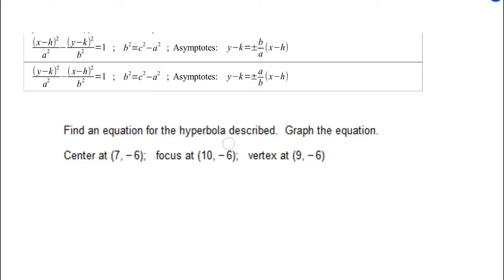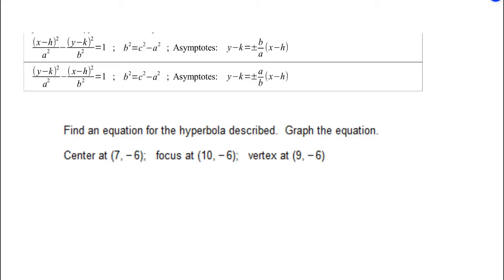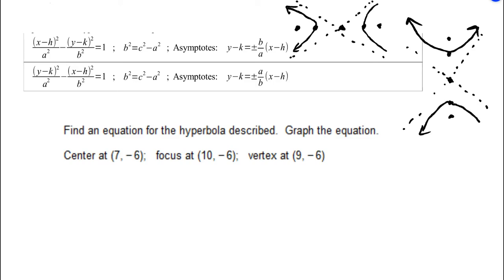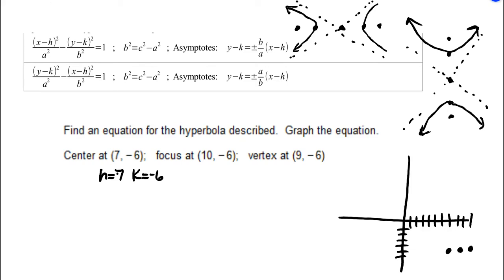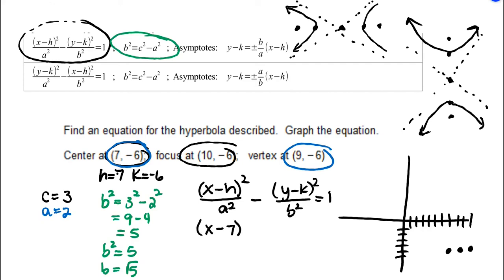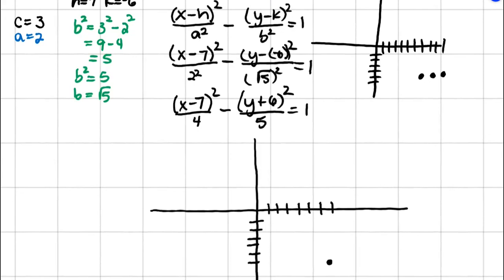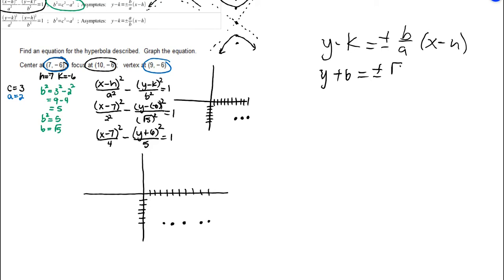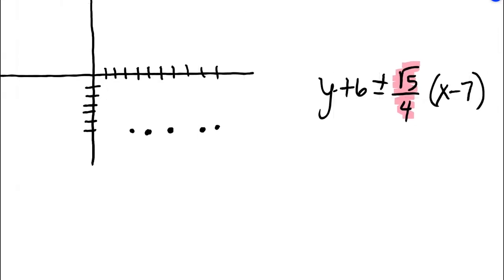Find the Equation of the Hyperbola Given the Center and One Vertex and Foci